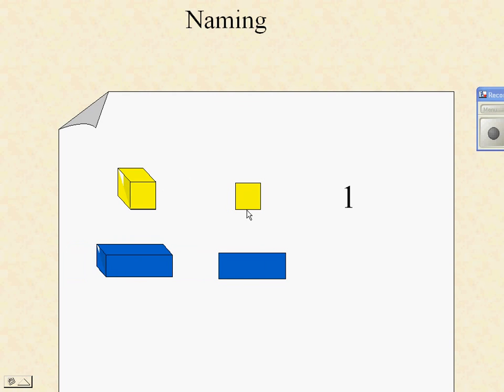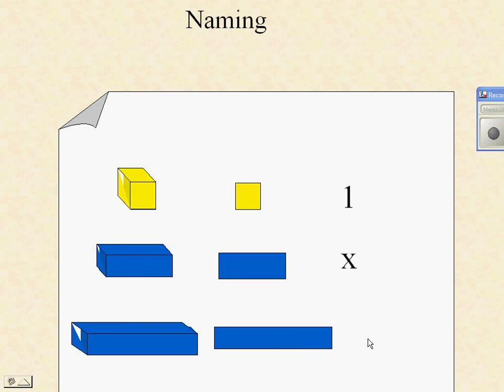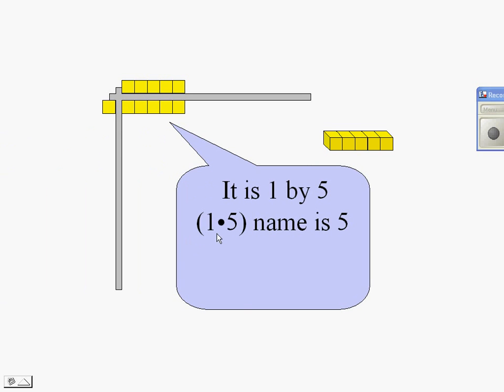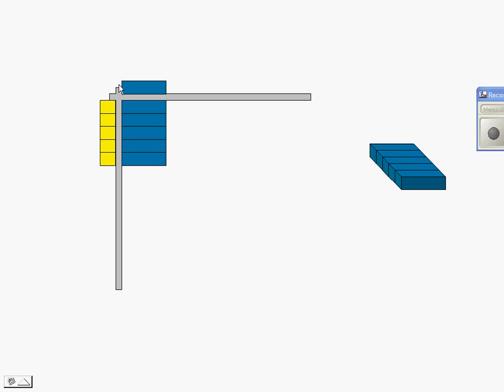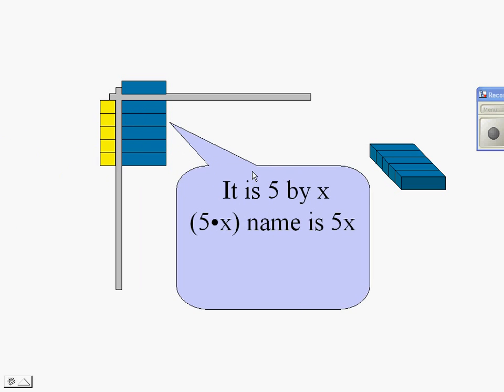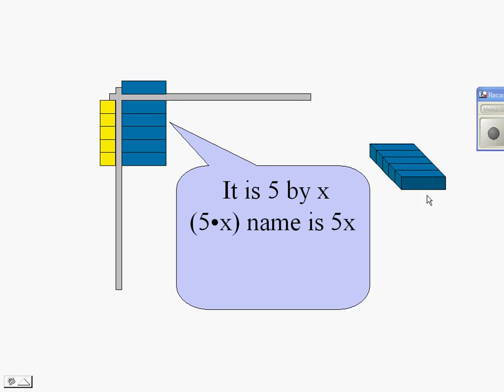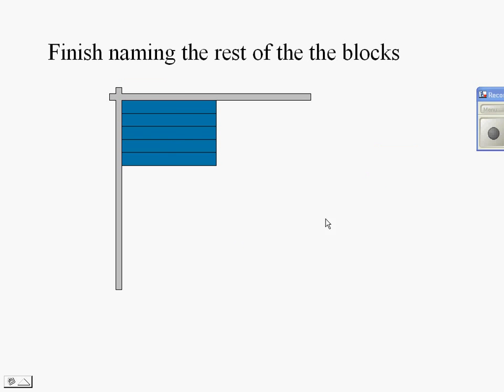Lab Gear combine like terms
using Lab Gear to combine like terms